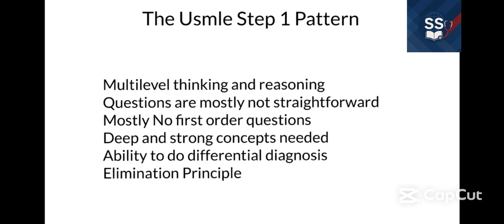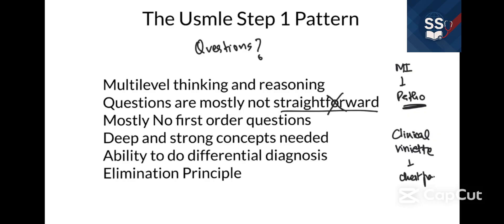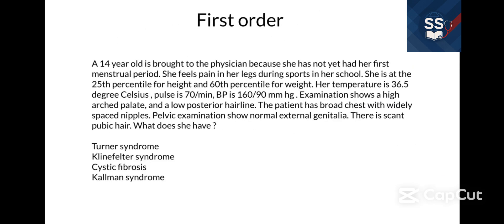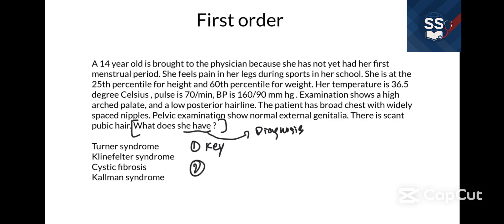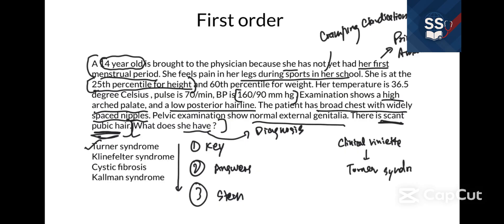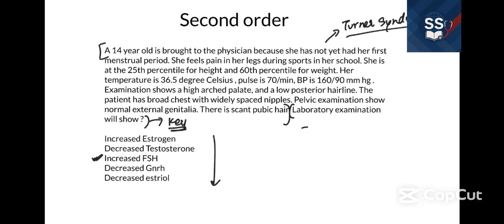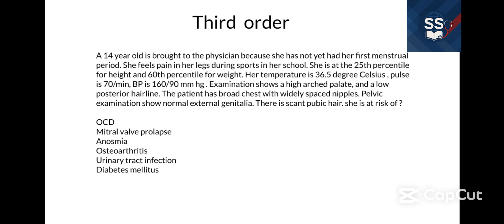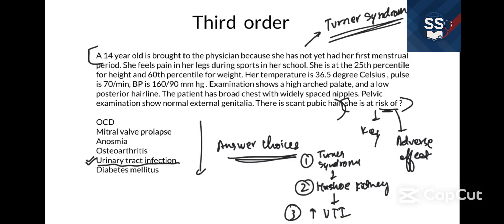USMLE Step 1 2025 Preparation for Indian FMGs with First Aid – Complete Guide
Ace your USMLE, NEET PG and AIIMS PG exams with our ultimate guide that unveils proven strategies, a high-yield curriculum breakdown, real success stories, and exclusive insights from examiners’ reports—all in one power-packed video! Learn how to structure your daily study schedule, prioritize important topics from core subjects like Medicine, Surgery, and PSM, and master MCQ-solving techniques to improve accuracy and speed. Hear firsthand from toppers who cracked the exams with top ranks and discover what examiners really expect, including key areas they often test and common mistakes to avoid. Whether you're just starting or in revision mode, this video is your roadmap to medical PG success—watch now and take the first confident step toward your dream seat!

Even the wealthiest minds can fall prey to anxiety, but here’s the truth: Anxiety lies. It magnifies your doubts and pulls you away from your true potential.

Learn How to Tame the Beast
✅Overcome thoughts like "I’ll forget everything" with evidence-based logic.
✅Stay focused, motivated, and confident while prepping for NEET PG & INI CET.
✅Turn self-doubt into self-belief with simple, actionable steps.

📖 Ready to Calm the Chaos in Your Mind?

Ace your NEET PG and AIIMS PG exams with our ultimate guide that unveils proven strategies, a high-yield curriculum breakdown, real success stories, and exclusive insights from examiners’ reports—all in one power-packed video! Learn how to structure your daily study schedule, prioritize important topics from core subjects like Medicine, Surgery, and PSM, and master MCQ-solving techniques to improve accuracy and speed. Hear firsthand from toppers who cracked the exams with top ranks and discover what examiners really expect, including key areas they often test and common mistakes to avoid. Whether you're just starting or in revision mode, this video is your roadmap to medical PG success—watch now and take the first confident step toward your dream seat!

Kickstart your NEET PG prep with this ultimate guide - everything you need to know about resources, notes, mentorship, and mindset. Whether you're in 2nd year or interning, this video covers it all! 🚀 Ready to ace NEET PG on your first attempt? Start here and join the Blueprint for success!

🔥 Confused about how to prepare for NEET PG & INICET? In this video, is a break down of a structured preparation plan to help you maximize your revision, optimize test-taking strategies, and boost your final scores

🔹 Key Takeaways:
✅ When & how to start your revision (NEET PG on 15th June)
✅ Grand Test Strategy – How often should you take GTs?
✅ Live Rapid Revision (LRR) & DVT Notes – What to focus on after 31st March
✅ INICET vs NEET PG – Different Exam Strategies
✅ CBTs, PYQs & Last 15 Days Game Plan!

🎯 Follow this roadmap to stay on track and ace your exams! 🚀🔥 NEETPG2025​ INICET​ MedExamStrategy​ DrSumerSethi​

Follow us for more insights, guidance, and expert advice

Welcome to "The Ultimate Guide to Crush USMLE Step 1, Step 2 and Step 3 with First Aid 2025". If you are a medical student preparing for the United States Medical Licensing Examination (USMLE) Step 1, then you know how important it is to have a comprehensive study plan and high-quality resources. In this video, I will share my tips and strategies for using the latest edition of First Aid for the USMLE Step 1, Step 2 and Step 3 (2025) to maximize your preparation and increase your chances of success on this crucial exam. Whether you are just starting your preparation or looking for new ideas to boost your scores, this video is for you. So, grab your notebook and pen, and let's dive in!

Ace your NEET PG and AIIMS PG exams with our ultimate guide that unveils proven strategies, a high-yield curriculum breakdown, real success stories, and exclusive insights from examiners’ reports—all in one power-packed video! Learn how to structure your daily study schedule, prioritize important topics from core subjects like Medicine, Surgery, and PSM, and master MCQ-solving techniques to improve accuracy and speed. Hear firsthand from toppers who cracked the exams with top ranks and discover what examiners really expect, including key areas they often test and common mistakes